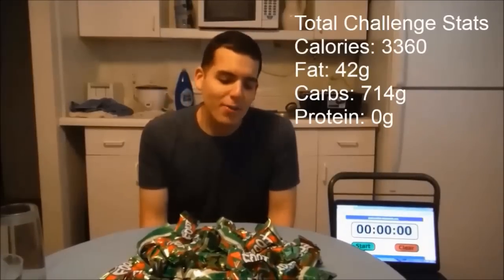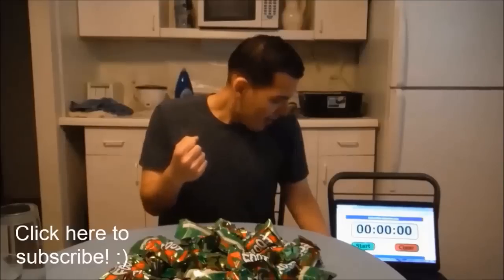Entire box of Fruit by the Foot Challenge! (42 ct.)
This is another episode where I am taking one of the kids' favorite snacks to another level by eating the entire box of Fruit by the Foot, which has 42 rolls. Flavors featured are Strawberry and Berry-Dye. Considering that I am never a fan of eating fruit snacks, lets see how I fare against one of the most popular kid's snacks out there...

1. All This
2. In a Heartbeat